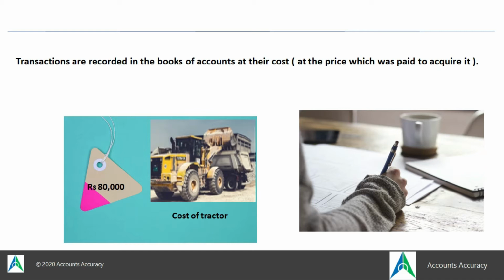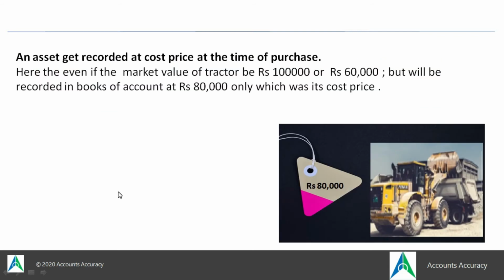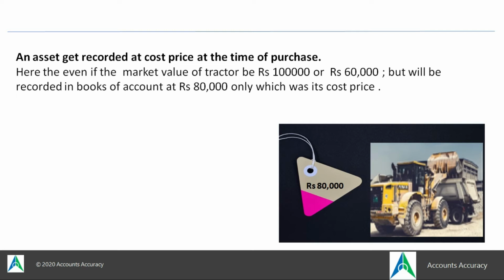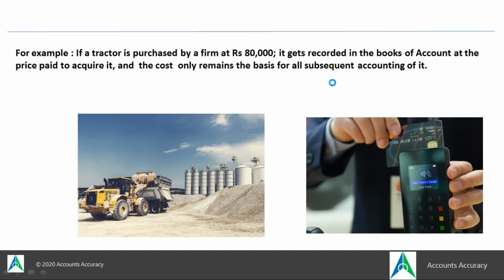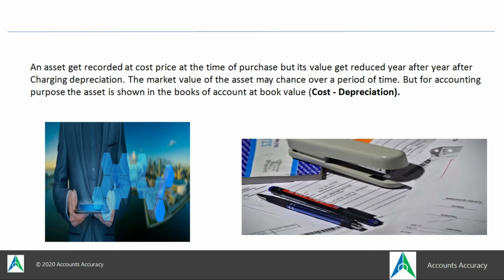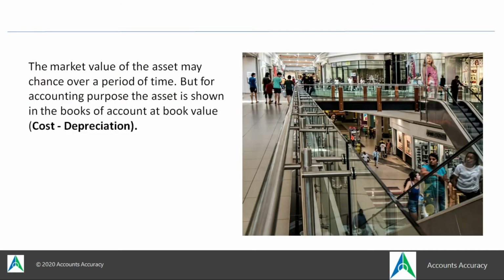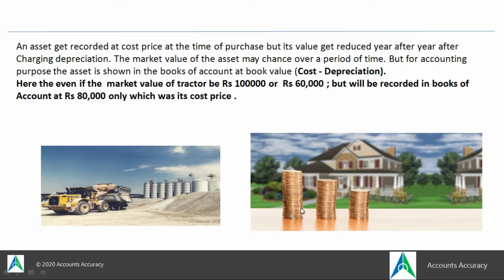Historical Cost Concept Accounts I Class 11